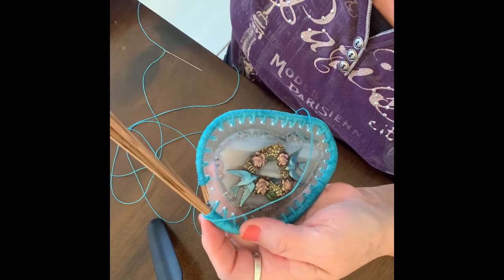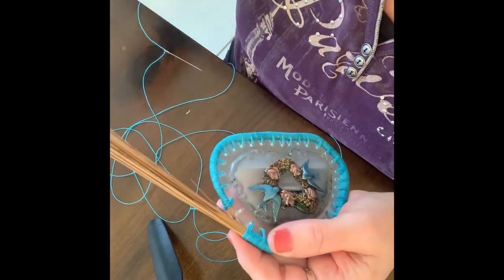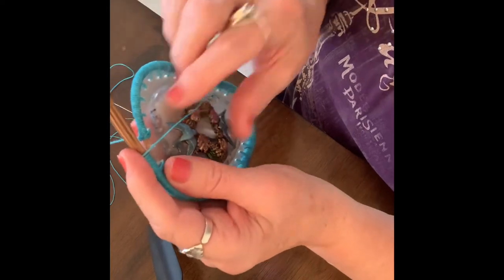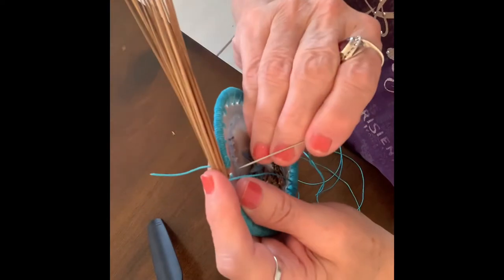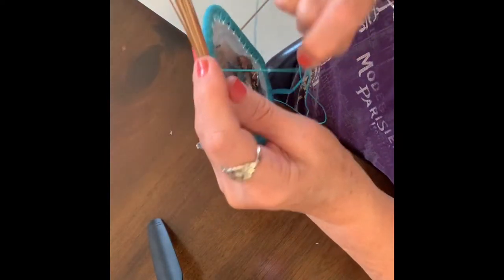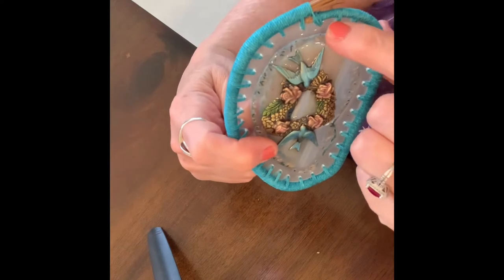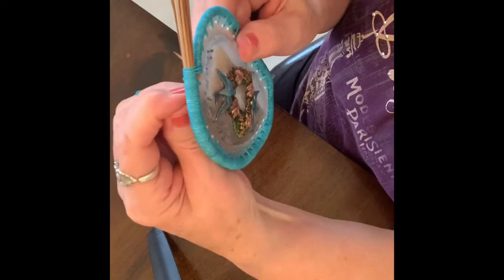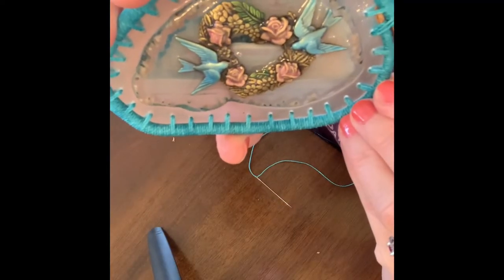Easily Transition to Second Row - Beginner Tutorial Pine Needle Basket Making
How to cleanly transition to second row by trimming starting tail of your basket and "snugging" it up to the center.  This video is made for Beginners, I hope it helps you!

Too see how you can highlight your center by starting your basket with a "wrapped" row watch here:   Start With a Wrapped Row - Beginners

I appreciate you !   Have a beautiful day and Keep Coiling !